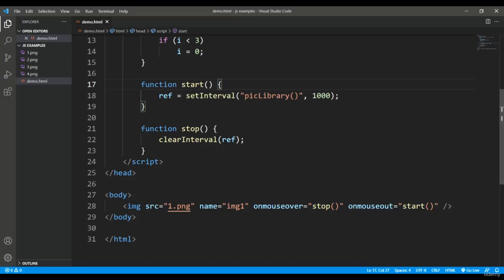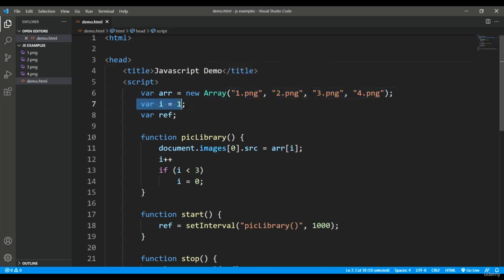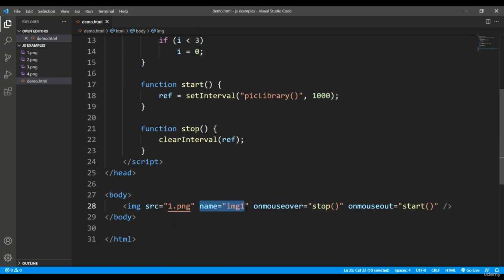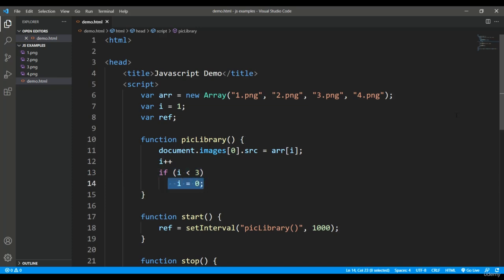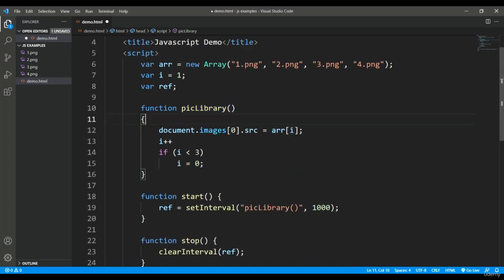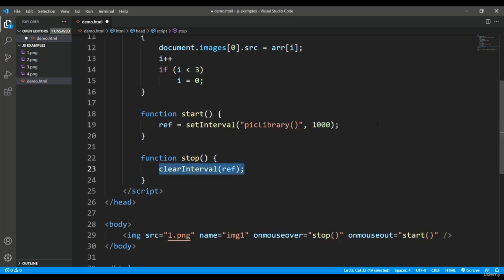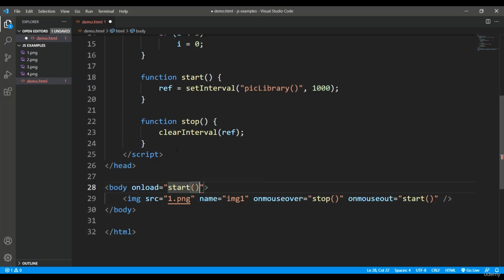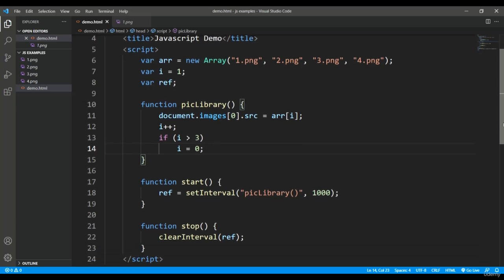8 JavaScript Animation